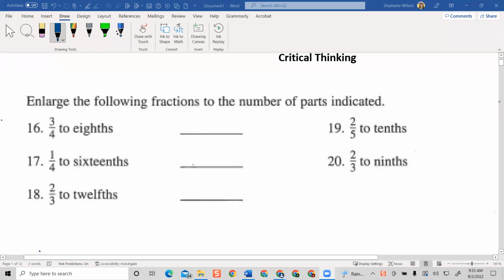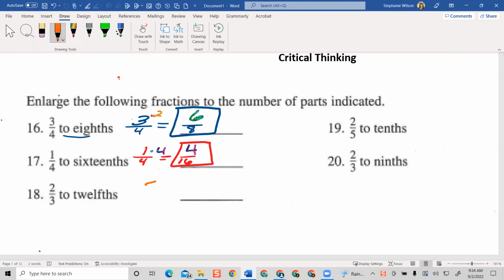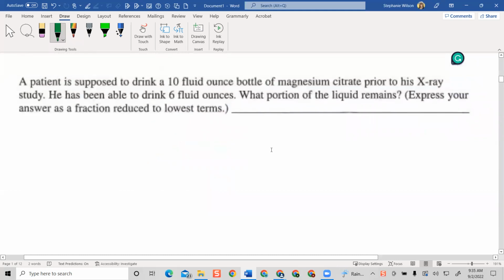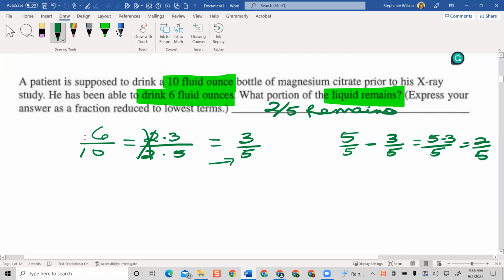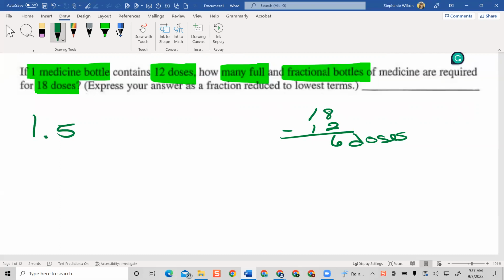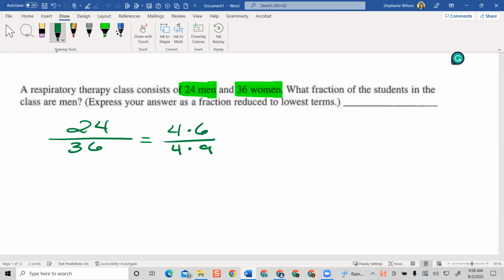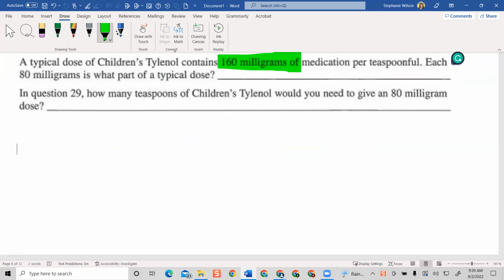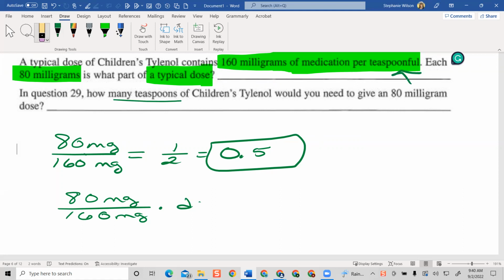Critical Thinking Parts of Fractions with Application Problems